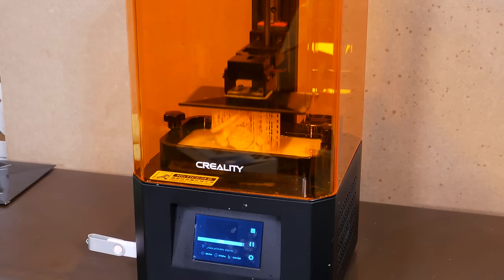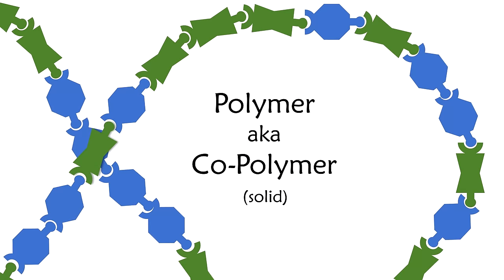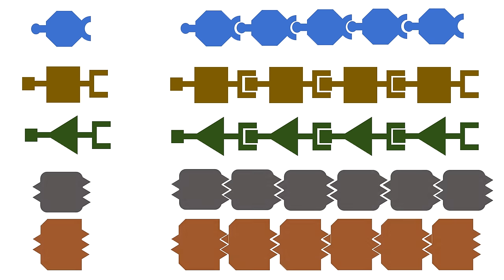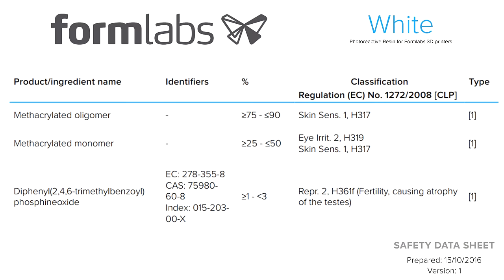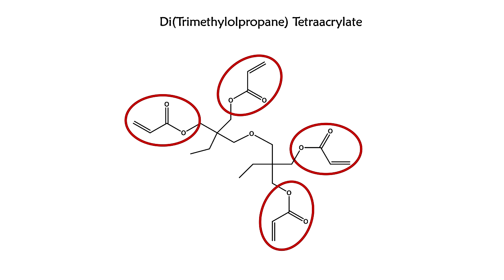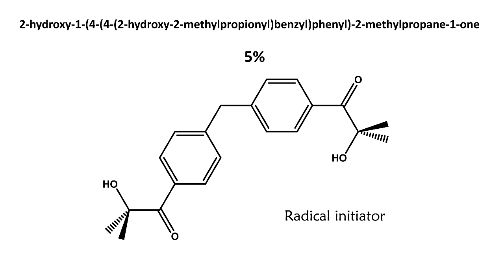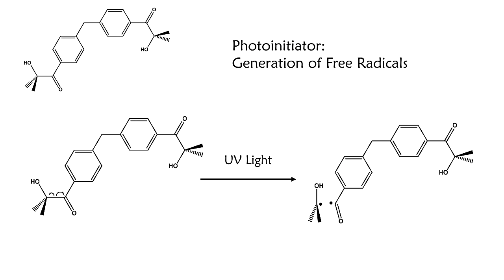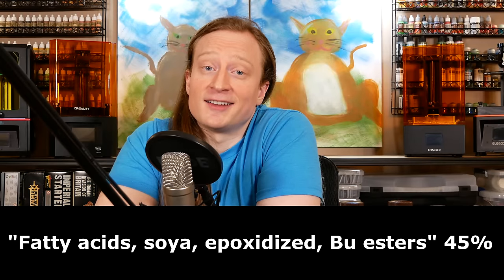Ph.D. Chemist Explains 3D Printer Resin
Resin SLA printers use ultraviolet light to turn liquid resin into cool solid models- but how!??  We're gonna talk about the ingredients of these resins, we're gonna do an introduction to photopolymerization, we're gonna do some mythbusting, and we'll even talk about chemical safety and disposal!

More Goobertown!

3d printer (Creality)
3d printer (Elegoo)
3d printer BIG (Anycubic)
Resin (Anycubic Eco)
Camera arm